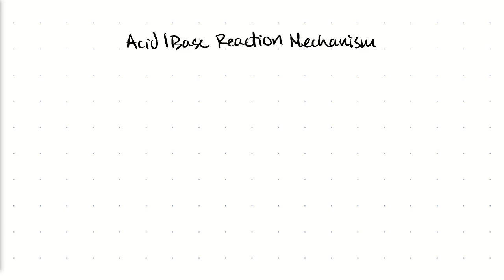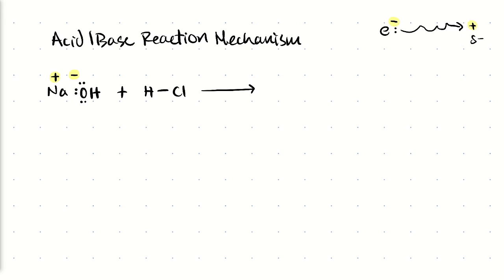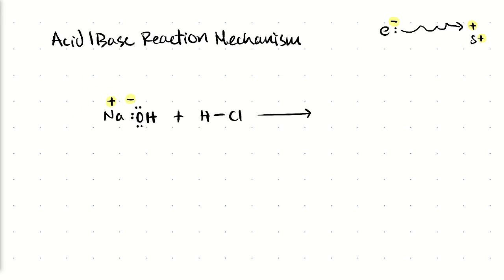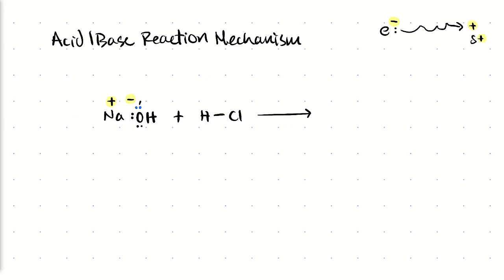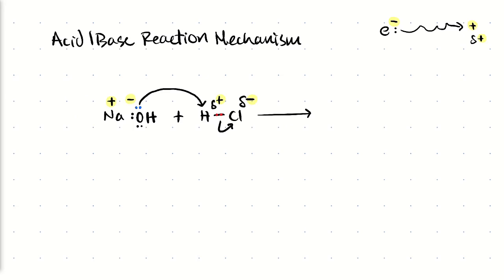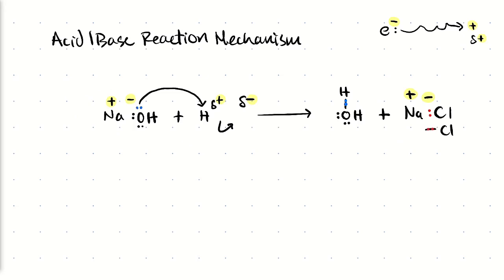Acid/Base Reaction - Arrow Pushing Mechanism - Organic Chemistry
The reaction mechanism between NaOH and HCl.